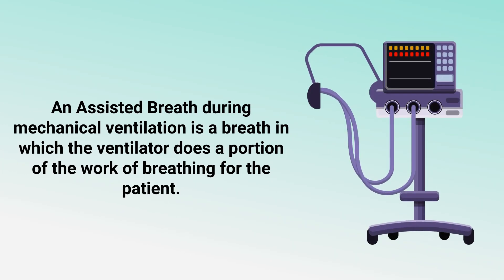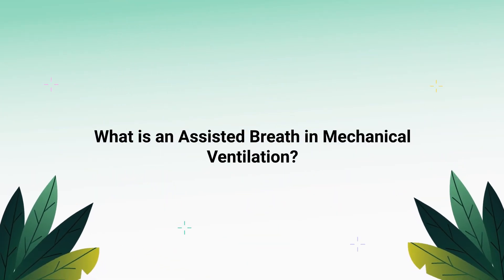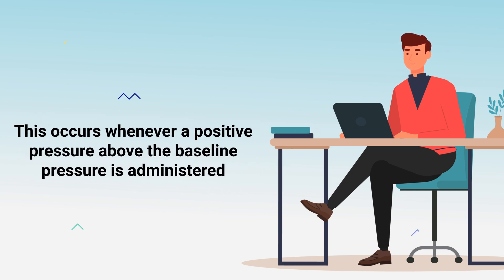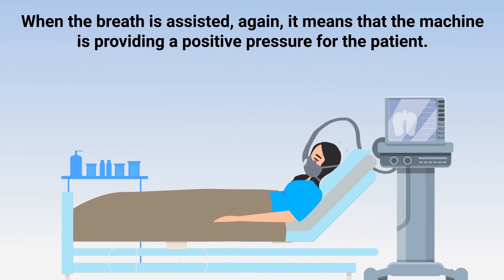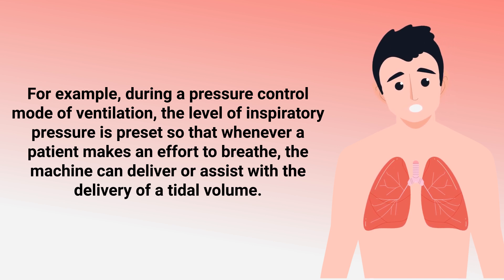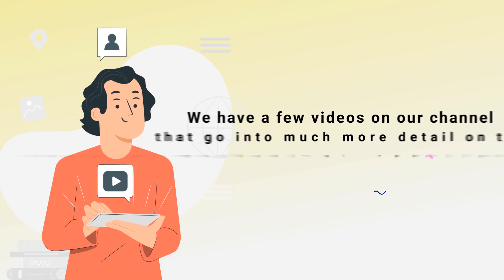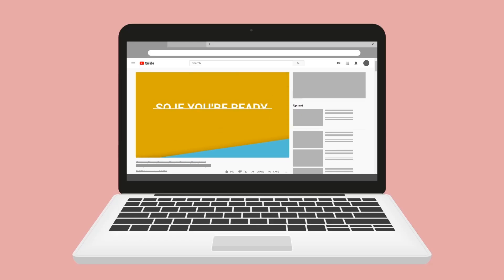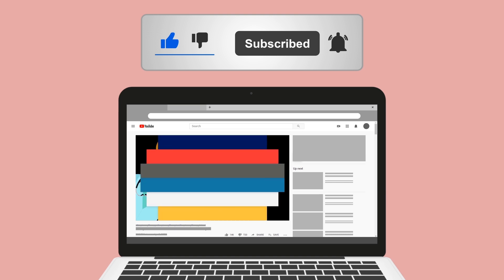Assisted Breath During Mechanical Ventilation (Medical Definition)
What is an assisted breath during Mechanical Ventilation? Watch this video for a quick overview of this topic.

➡️ What is an Assisted Breath in Mechanical Ventilation?
As previously mentioned, it's breath or tidal volume that is delivered where the machine does some of the work for the patient. This occurs whenever a positive pressure above the baseline pressure is administered. An unassisted breath, on the other hand, is one where the ventilator machine only provides inspiratory flow and the pressure remains constant throughout the entire breath. When the breath is assisted, again, it means that the machine is providing a positive pressure for the patient.

➡️ Pressure Control Mode
For example, during a pressure control mode of ventilation, the level of inspiratory pressure is preset so that whenever a patient makes an effort to breathe, the machine can deliver or assist with the delivery of a tidal volume. In pressure control, the size of the breath depends on the patient's respiratory mechanics. In other words, it depends on their lung compliance and the amount of airway resistance that is present. We have a few videos on our channel that go into much more detail on the topic of mechanical ventilation. I'll drop links to a few of them down below in the description. For this one, we just wanted to cover the medical definition of an assisted breath and provide a quick overview of this topic.

⏰TIMESTAMPS
0:00 - Intro
0:18 - What is an Assisted Breath in Mechanical Ventilation?
0:51 - Pressure Control Mode